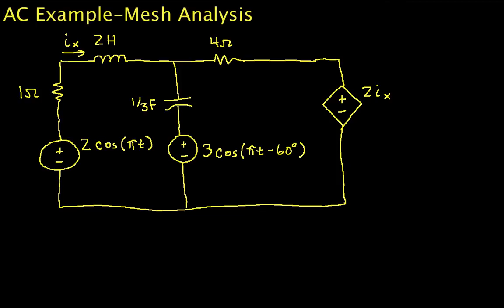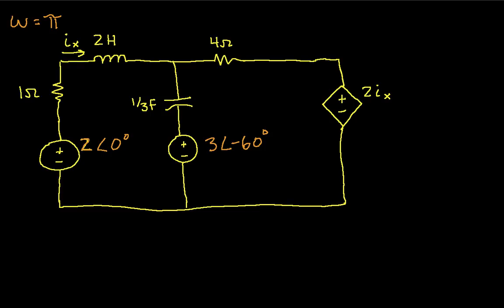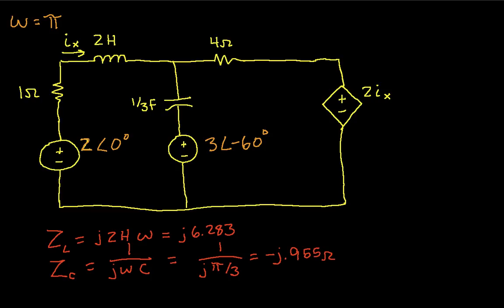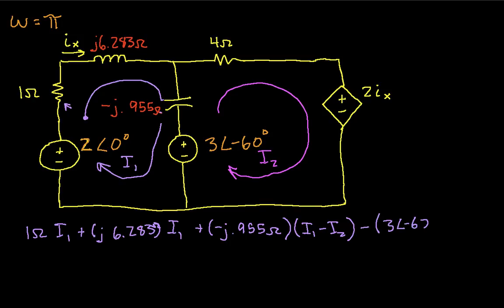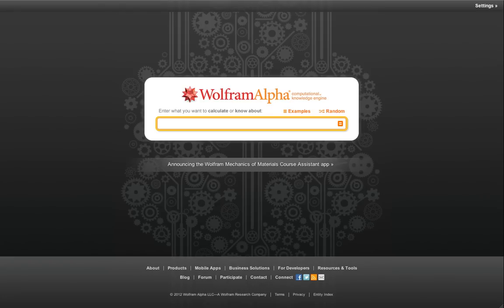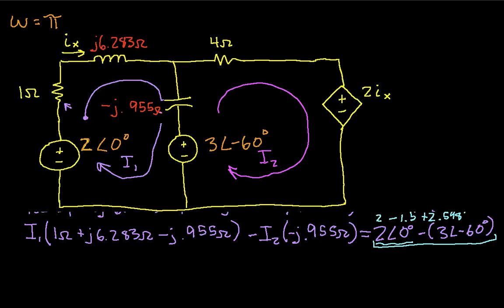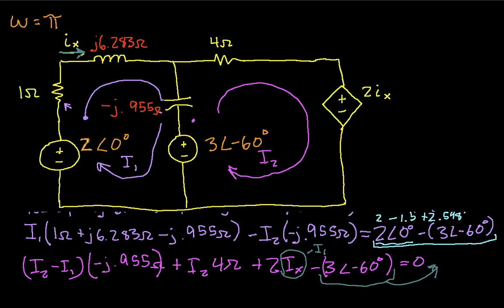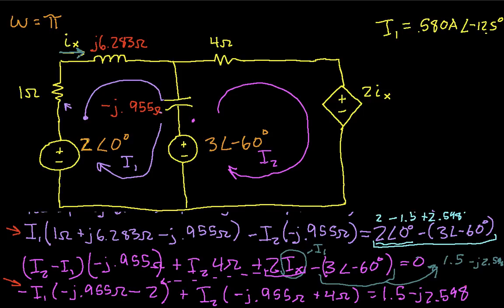AC Example-Mesh Analysis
Analyzes a circuit using mesh analysis find a current using AC steady State techniques. More instructional engineering videos can be found